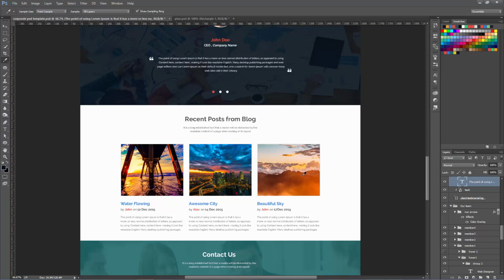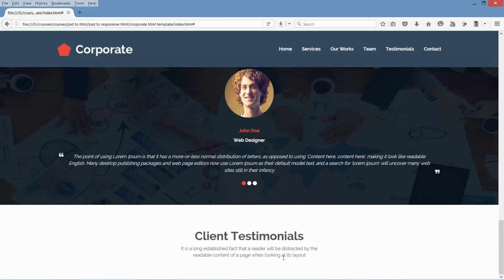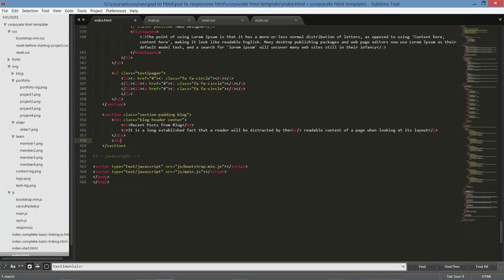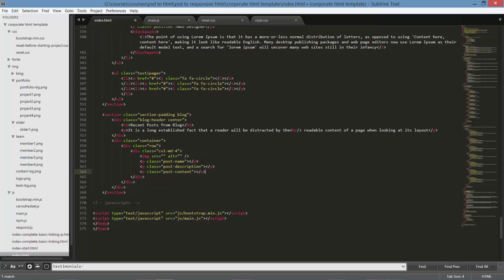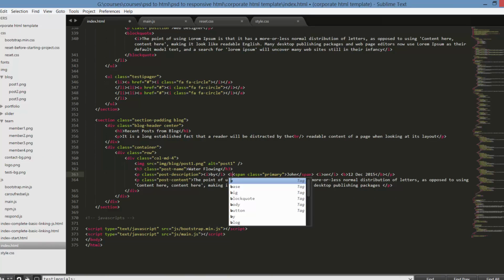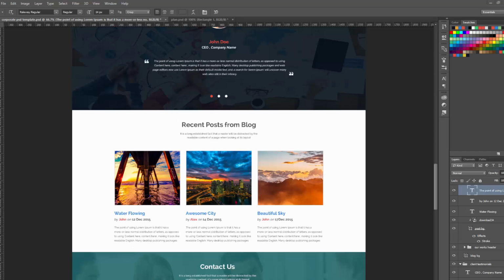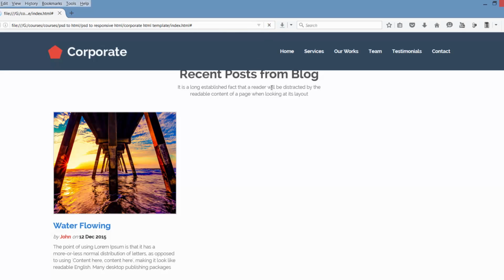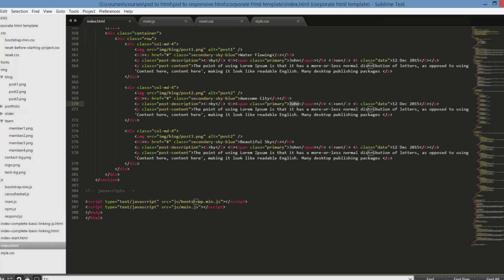025 blog section